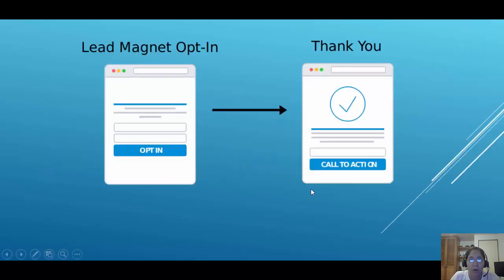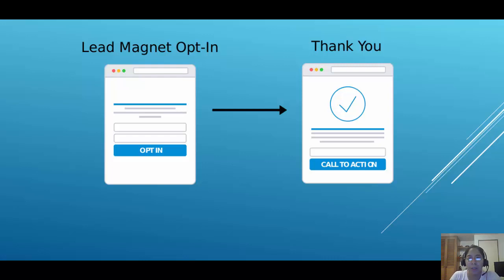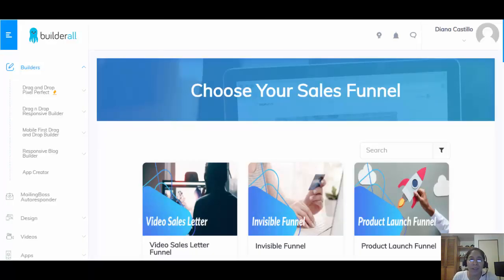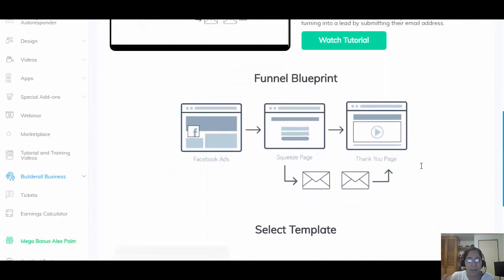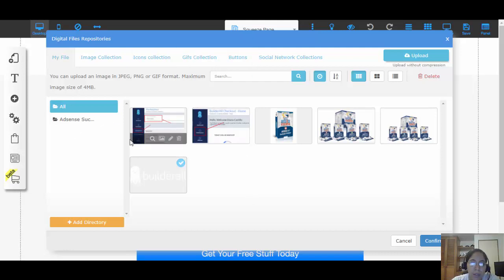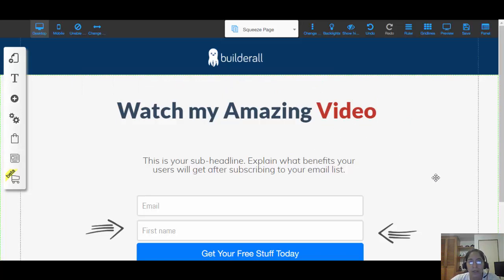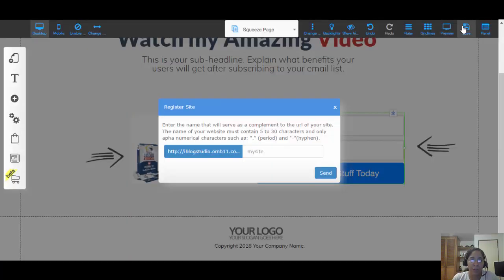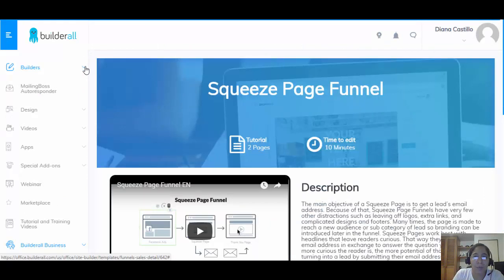How To Create A Squeeze Page that will get you A LOT of Leads and Buyers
In this video I am going to show you how to create a squeeze page, this is a Squeeze Page tutorial. I will show you how to build a landing page that converts visitors into buyers. You are going to learn how to uses these tactics to build a highly profitable email list.

and receive over $2900 worth of Bonuses

► If you want to start your online business right now, get your Ready To Go Funnel

DotComSecrets is a FREE (just pay shipping) book that has literally changed my life!

Expert Secrets is another FREE (just pay shipping) book that has also made gigantic improvements in my life and my family!